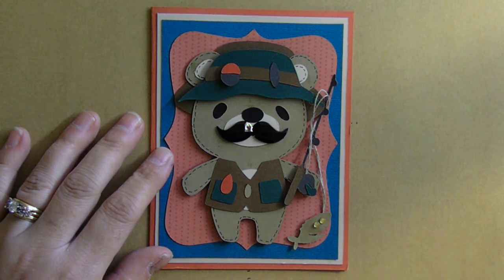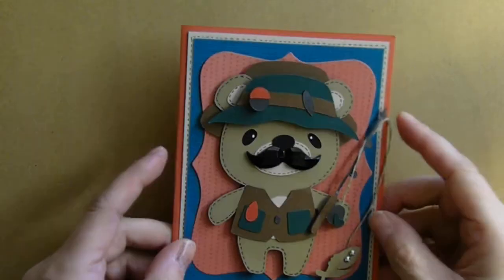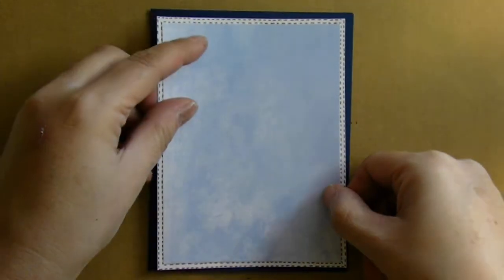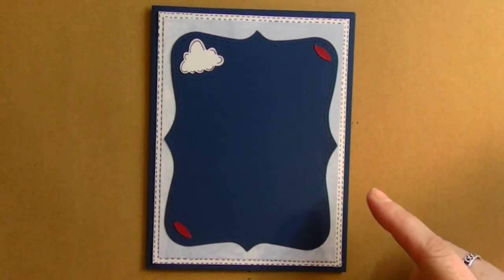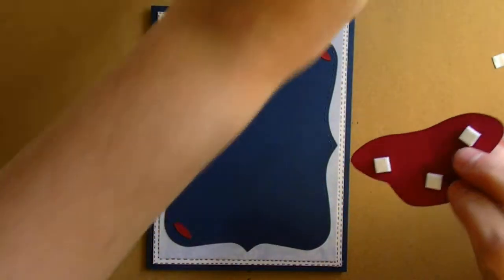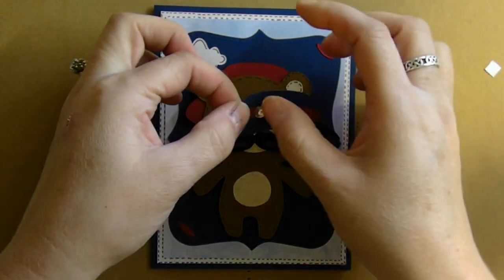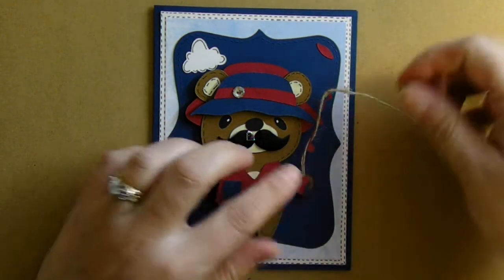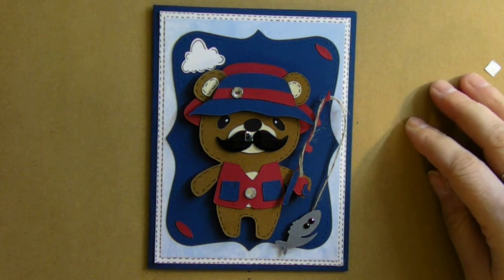cricut teddy bear fishing father's day card using Teddy Bear Parade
Just a fast cute father's day card using Teddy Bear Parade. I love this cartridge; it is so fun to use. My daughter has a sleep over soon and the invitations use this cartridge as well (bunny slippers).